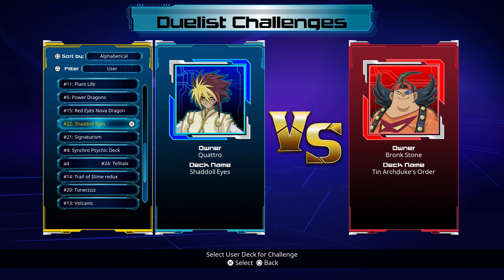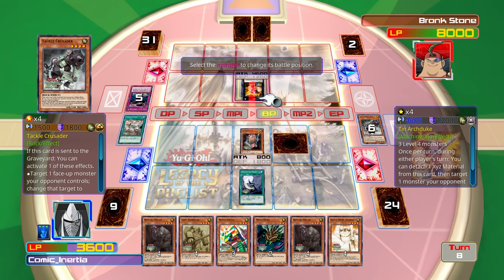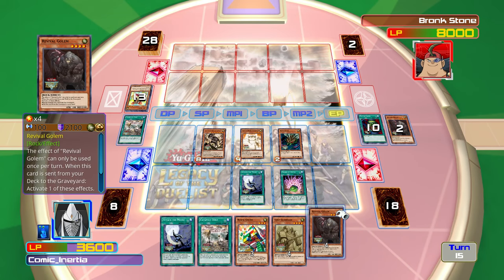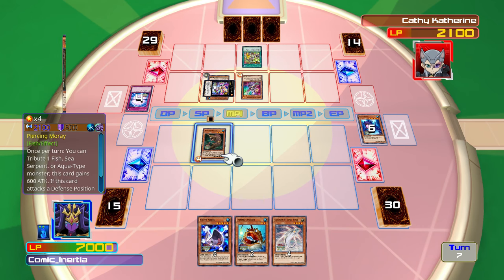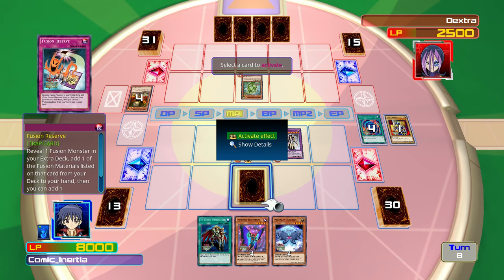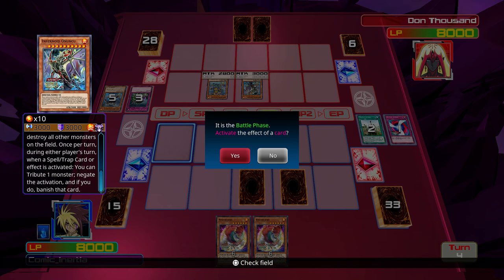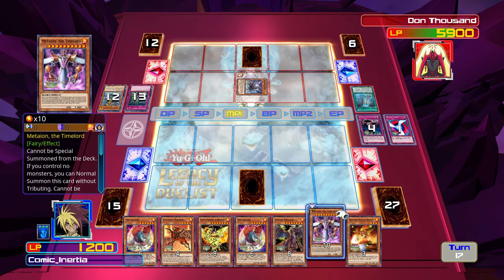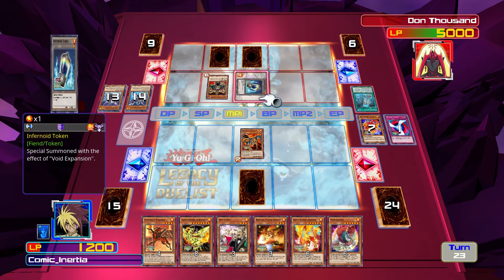Yugioh! Legacy of the Duelist - EP 73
And you can donate to the channel/listen to dope ass compositions by purchasing my instrumental iTunes Album And if that wasn't enough, feel free to give me more money on Patreon